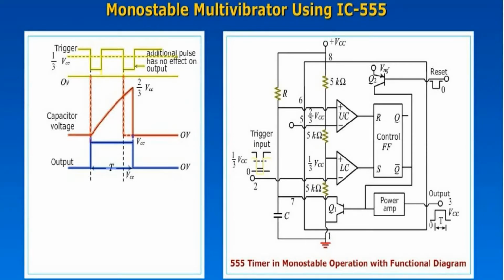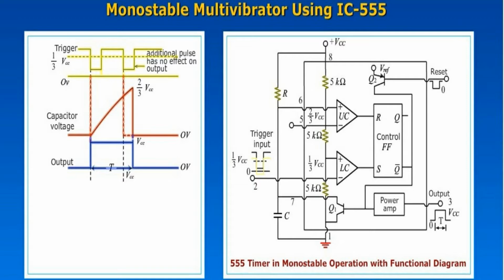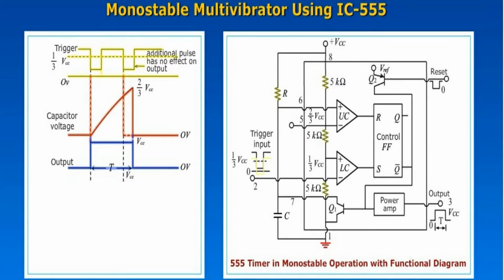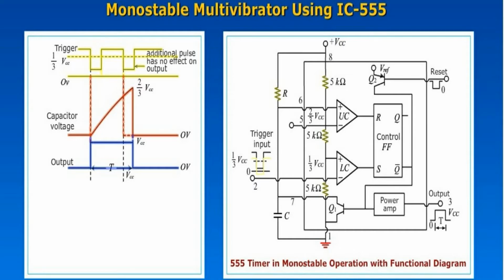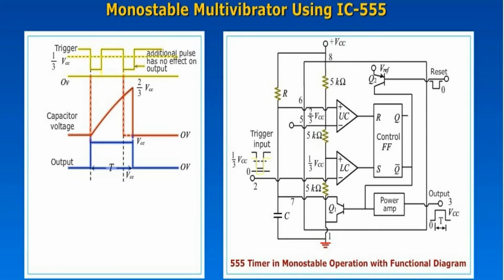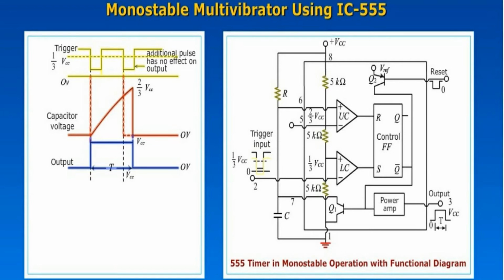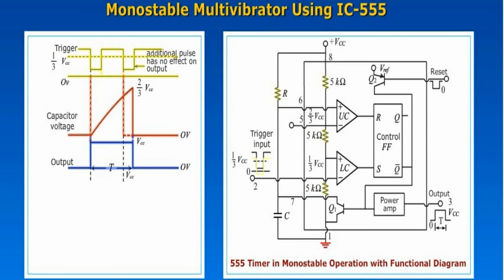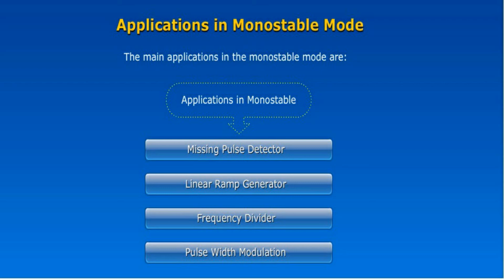Monostable Multivibrator using IC 555-English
In this video, monostable multivibrator is designed using 555 timer. By watching this video, you will Learn about the operation of monostable multivibrator using IC 555 timer